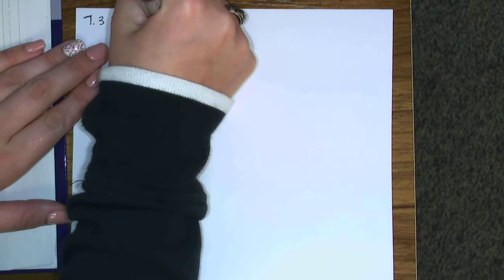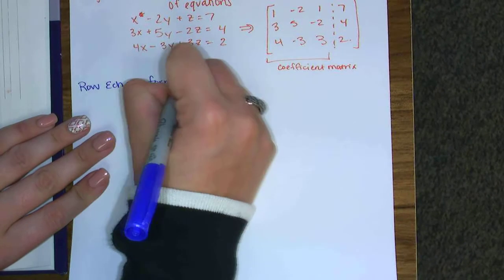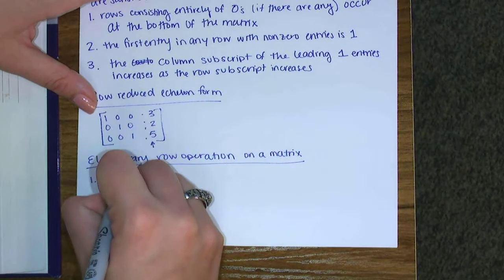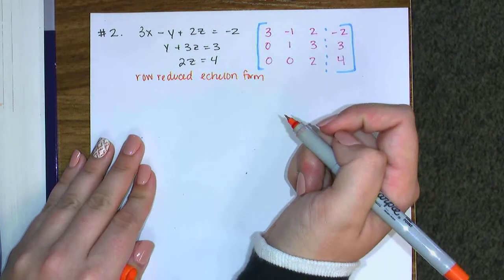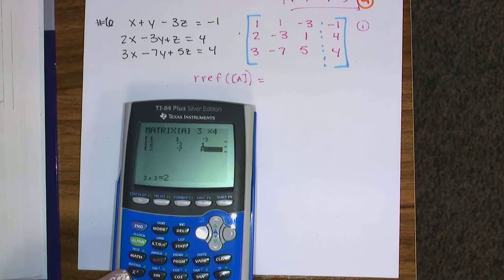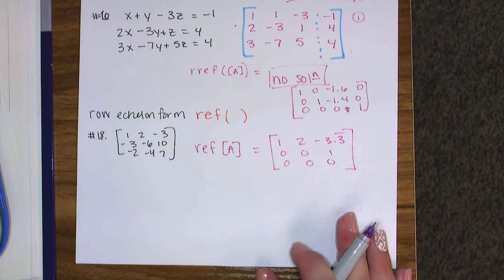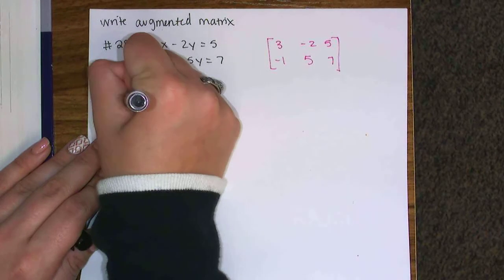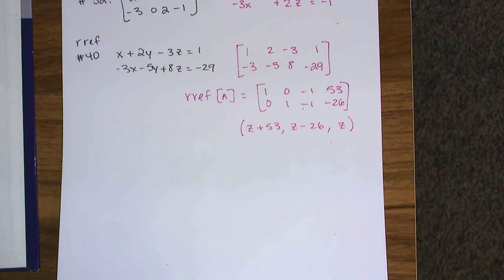Precalculus 7.3 notes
DBCS remote learning Precal 7.3 lecture notes